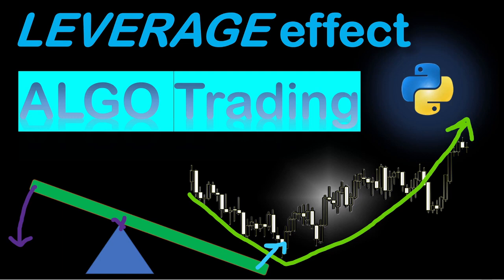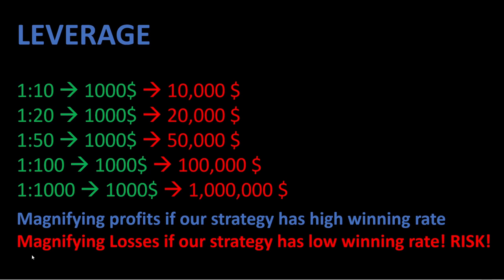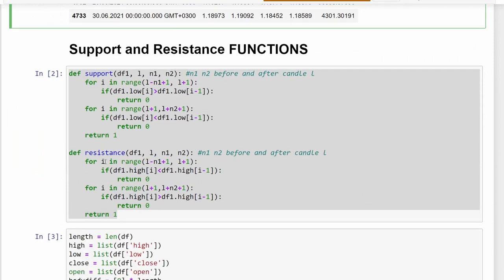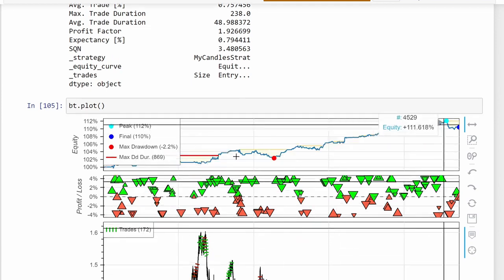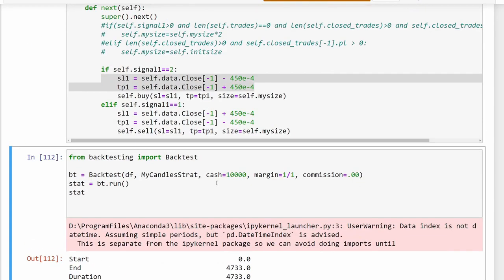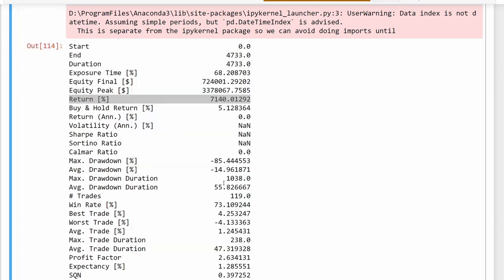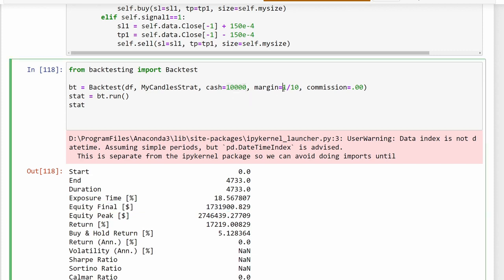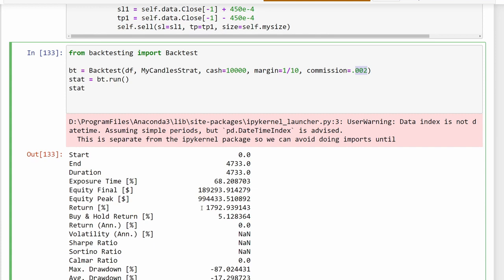Fantom Price Today Leverage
You can reach out on Telegram Via (ivanpatrice) And also check out on Google.